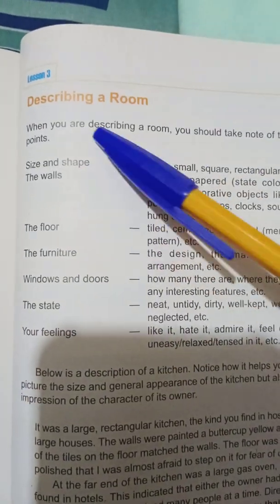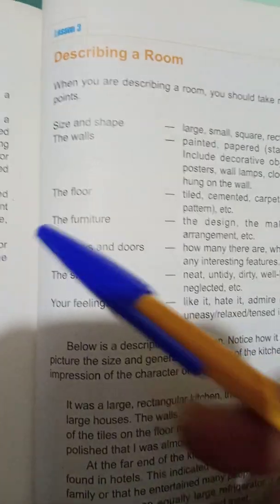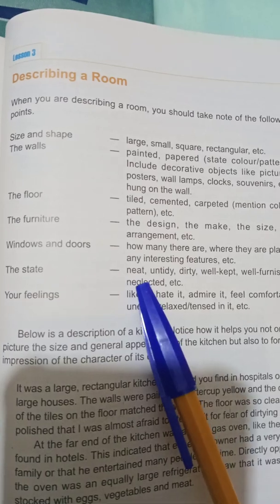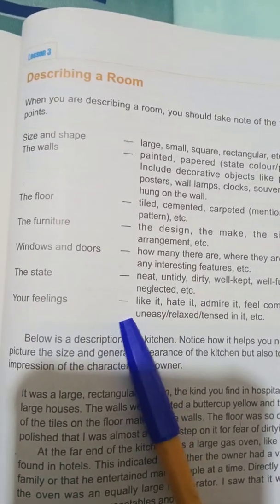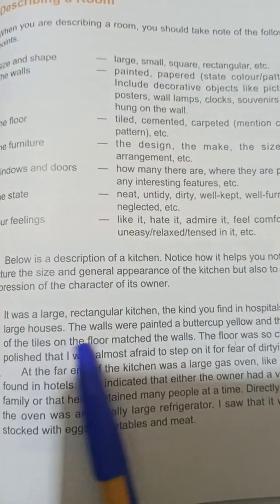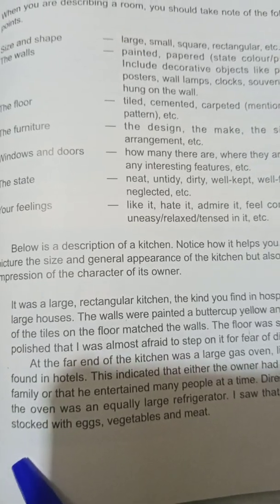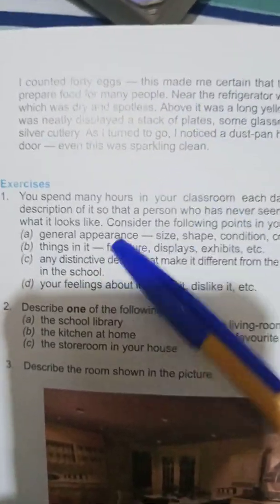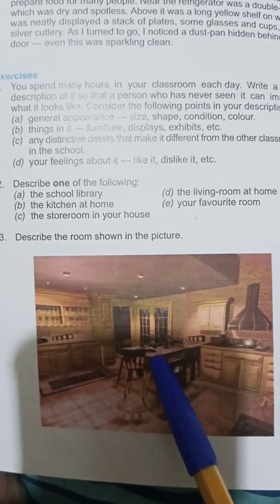composition Describing a Room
This lesson tells you that how to describe a room. how can we write a good composition about Describing a Room? This lesson will give you complete details.